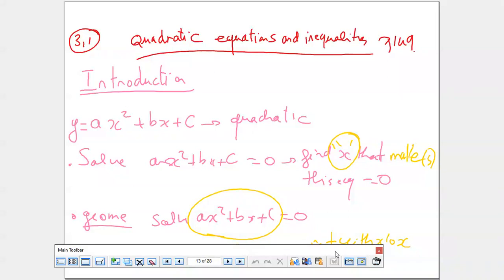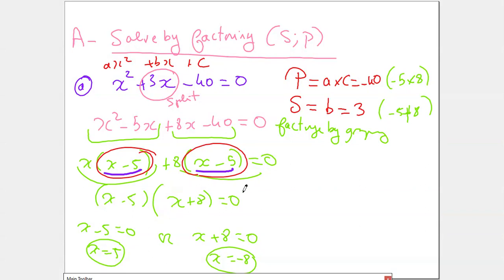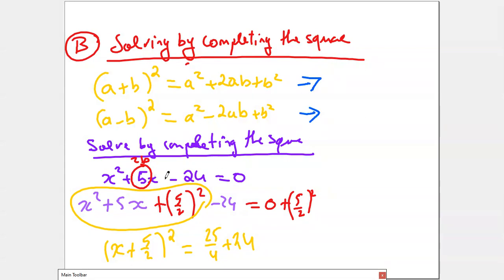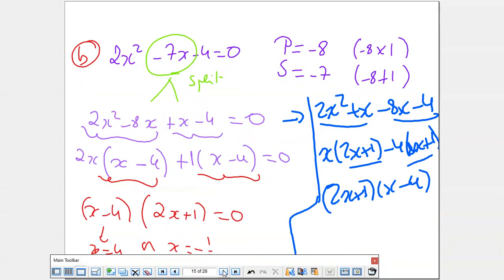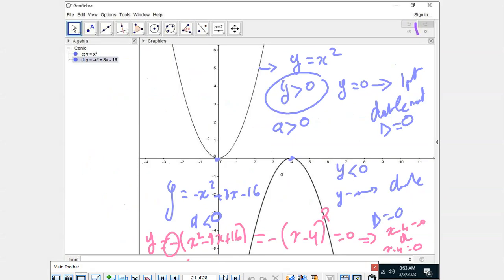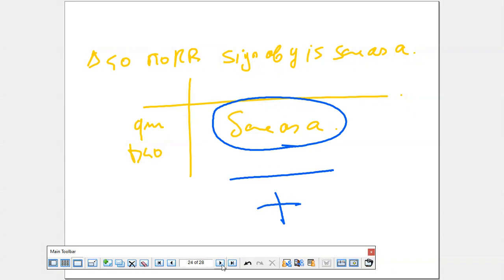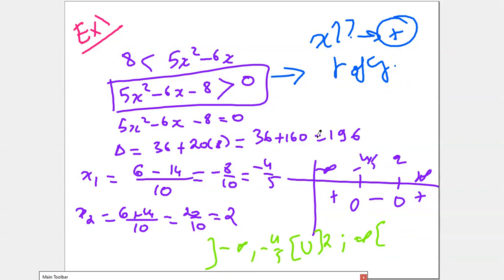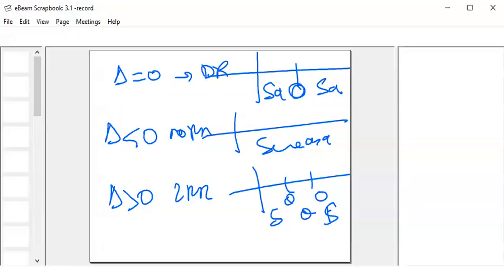3.1 quadratic equations and inequalities